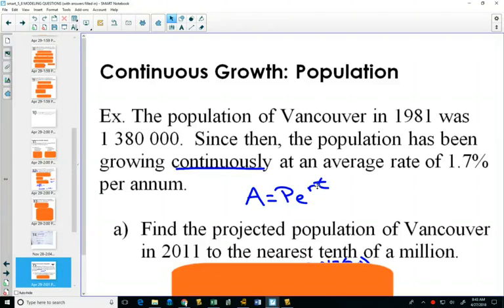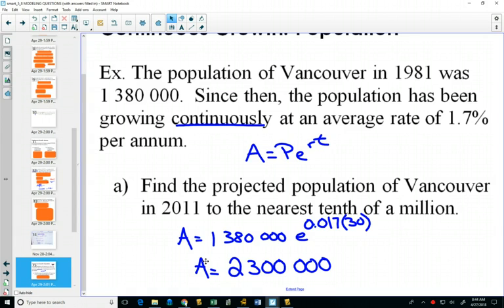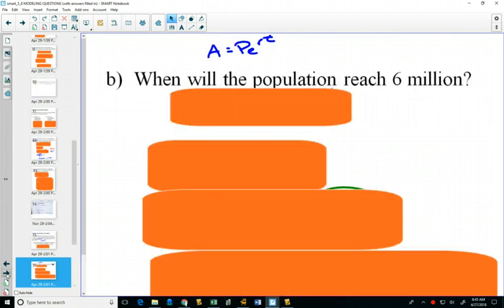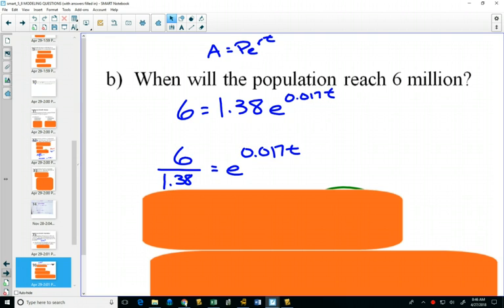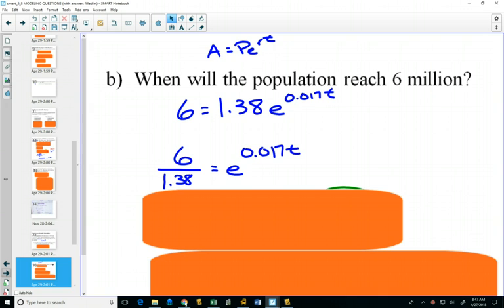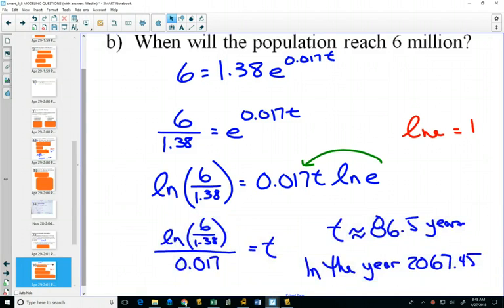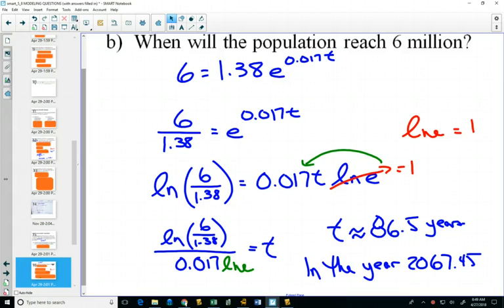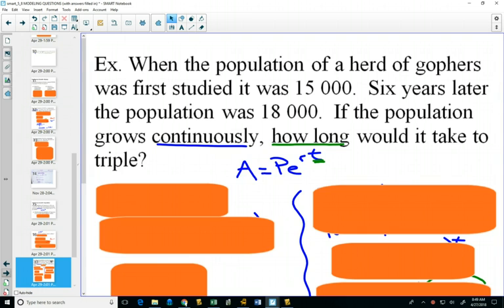40SP 5 8 Continuous Growth